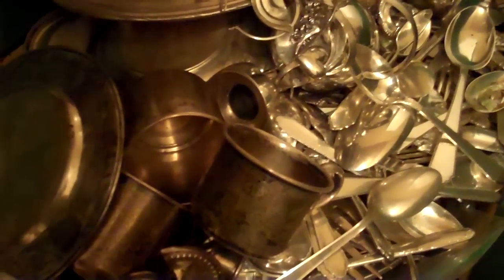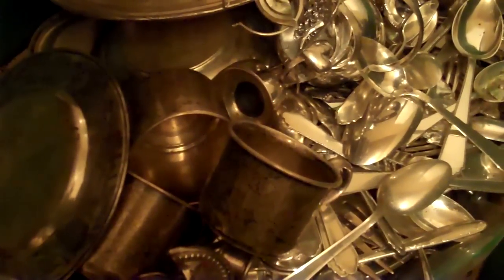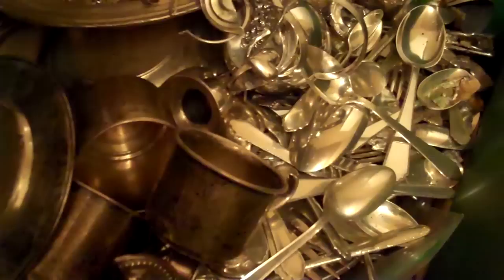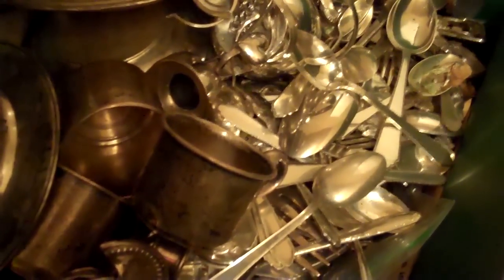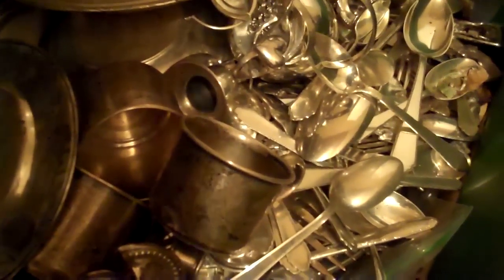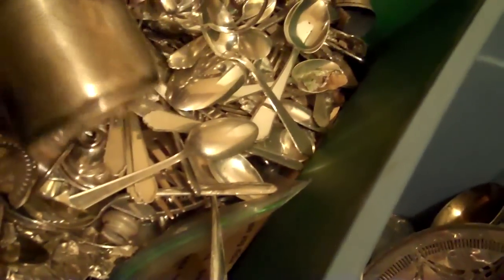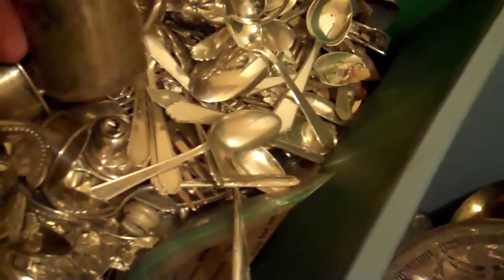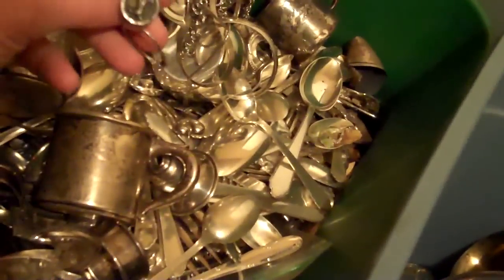SGE 2016 update Silvertowne status Sterling silver scrap gold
SGE 2016 update Silvertowne status Sterling silver scrap gold scrapgoldexpert update state of the nation